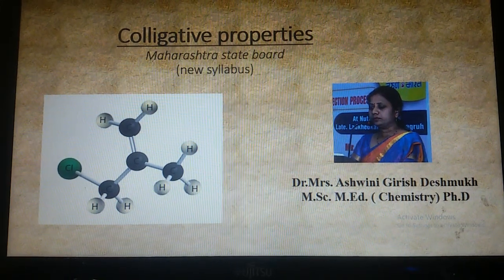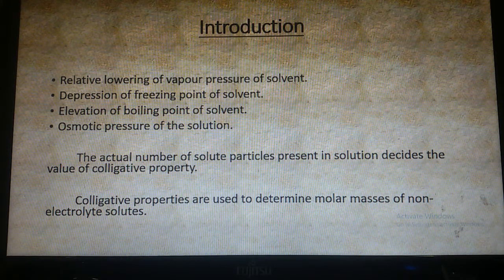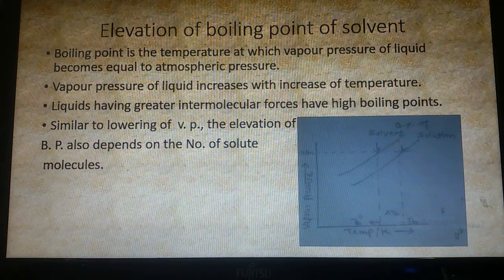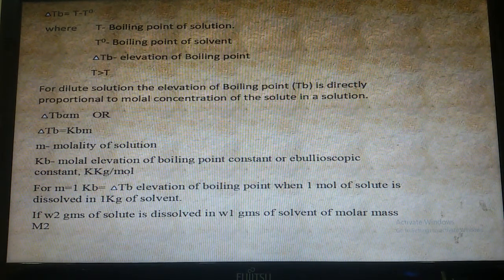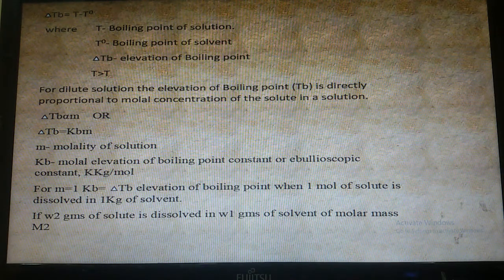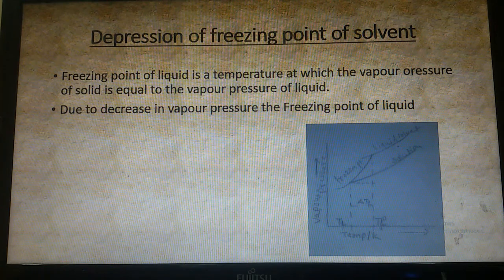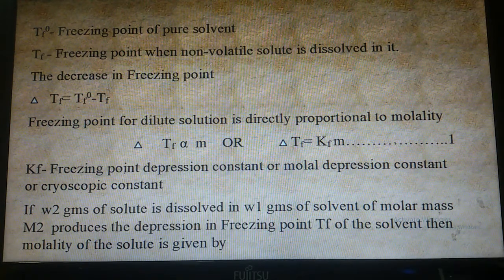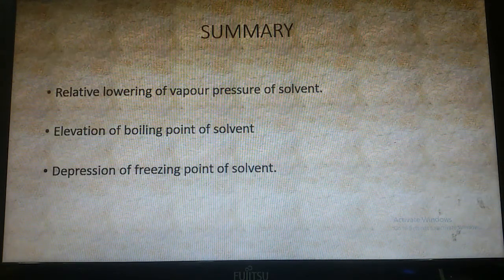Colligative properties class xii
By Dr. Ashwini Deshmukh